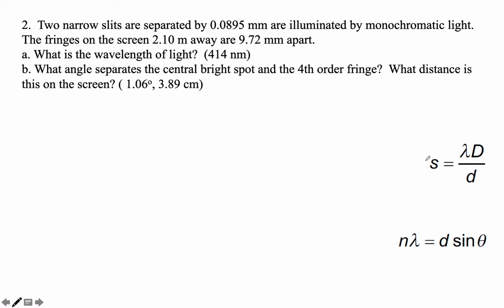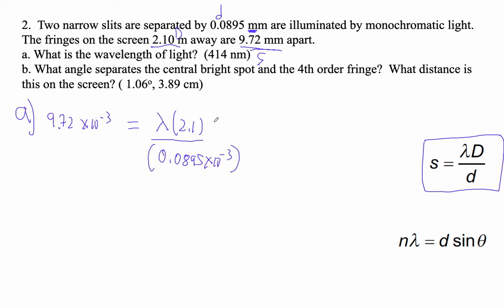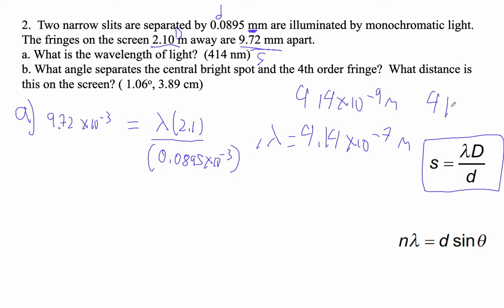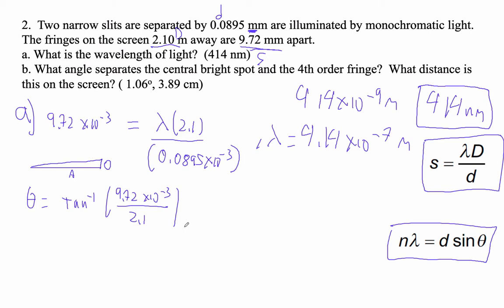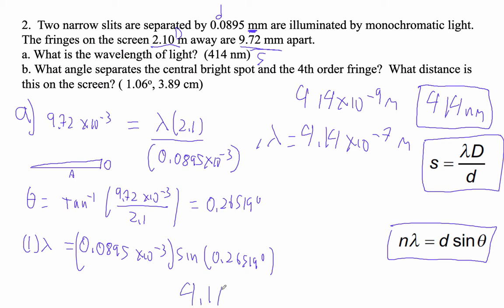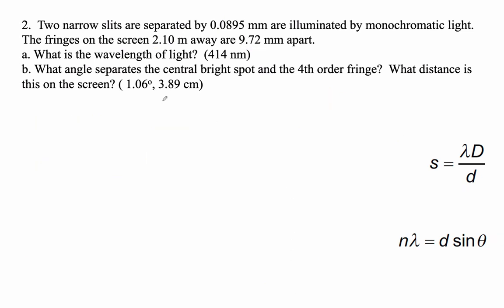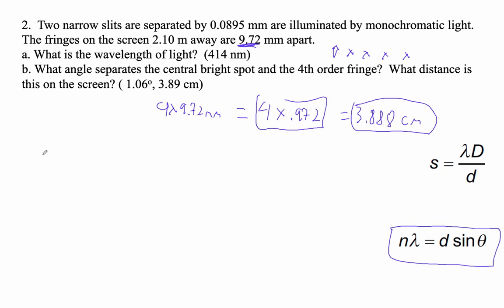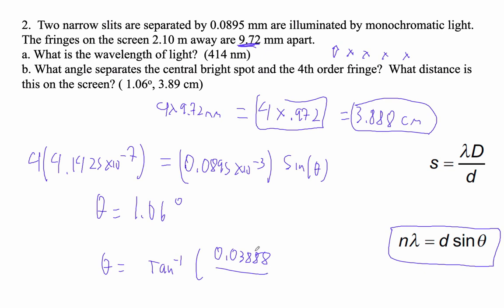HTPIB12 P12 2A #2